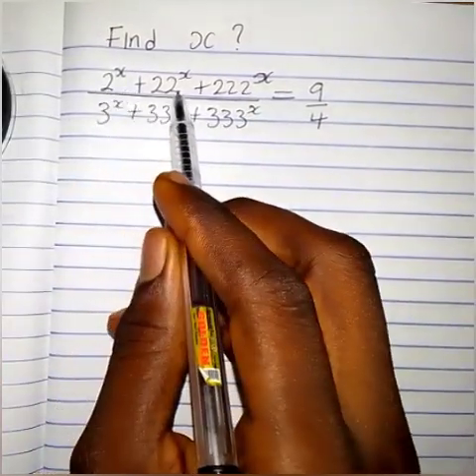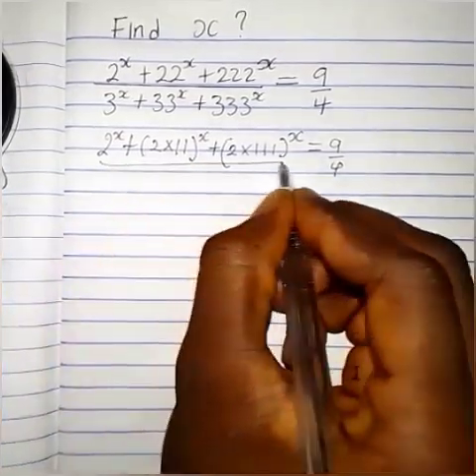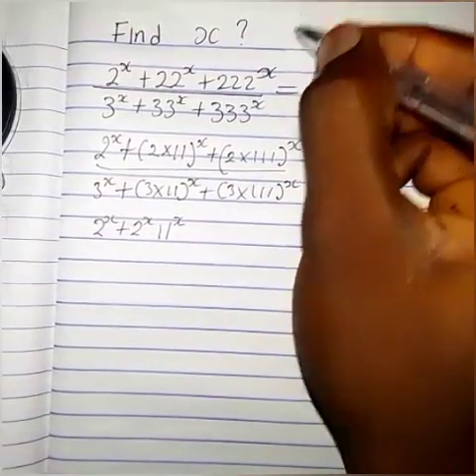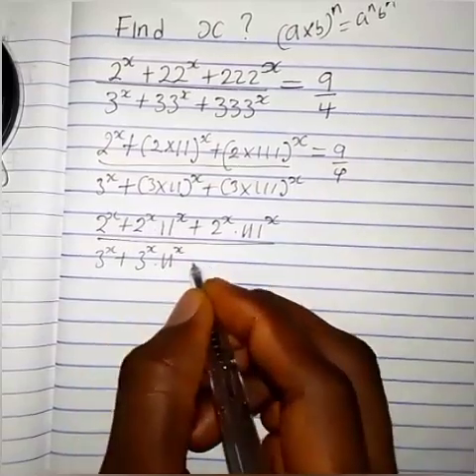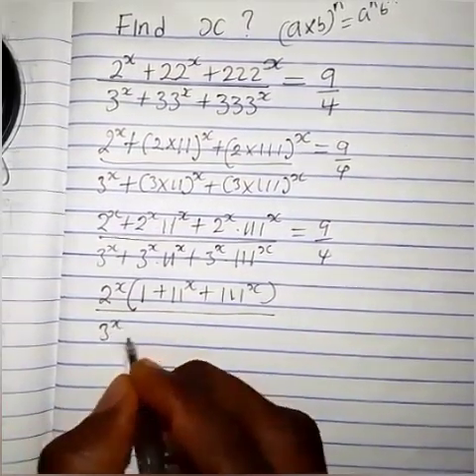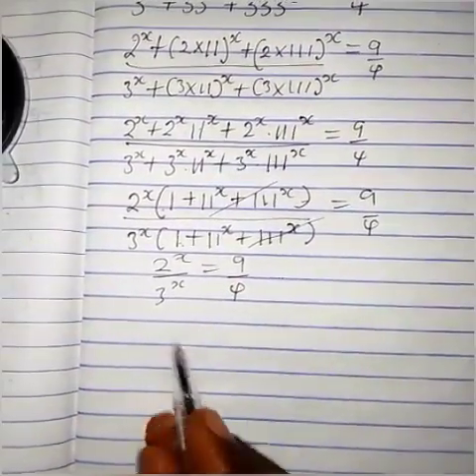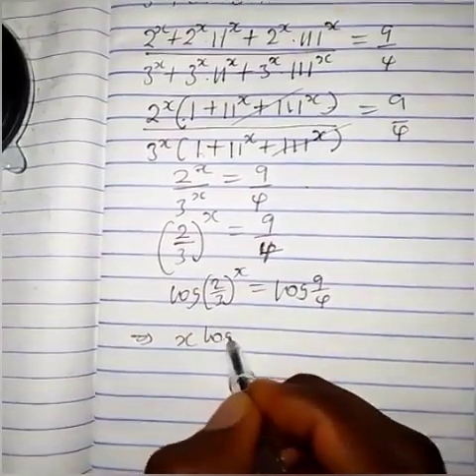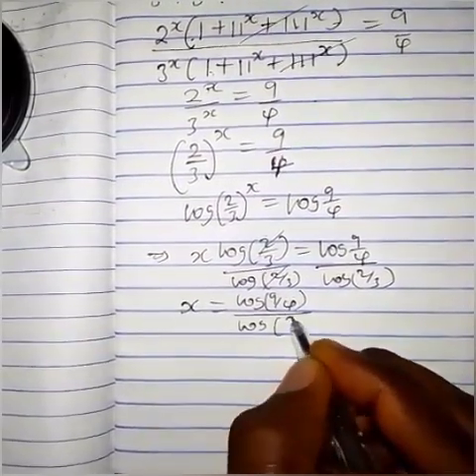A Very Good Math Olympiad Problem | Olympiad Maths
How to solve a very good olympiad math problem